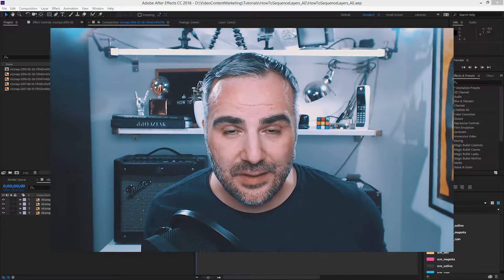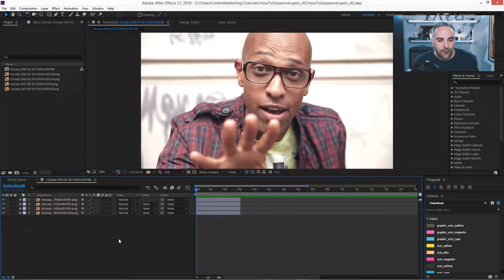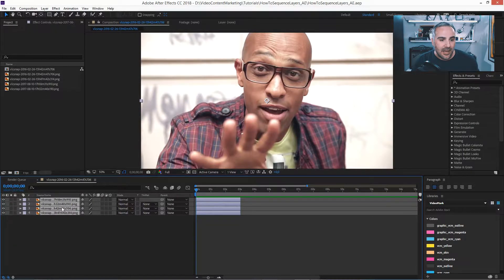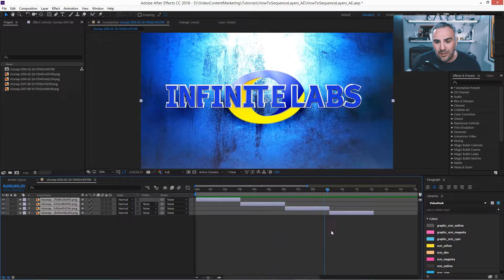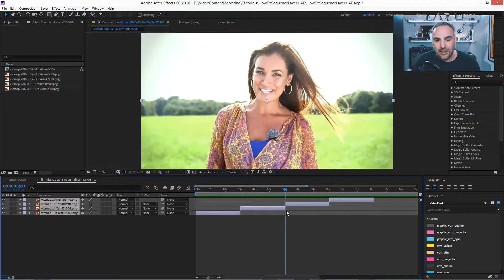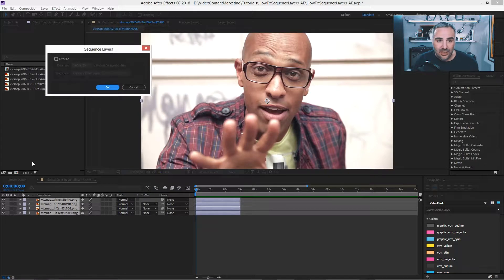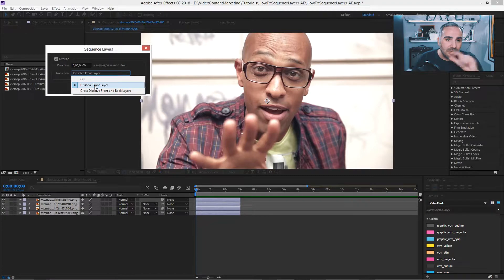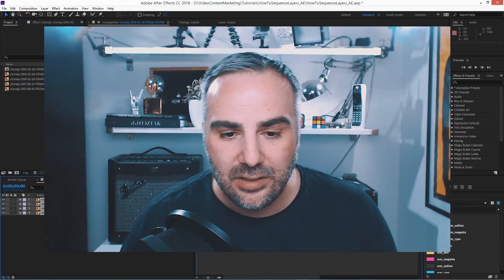How To Sequence Layers in Adobe After Effects CC 2018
How To Sequence Layers in Adobe After Effects CC 2018, well that's a question I get a lot so let's say you've got a composition with a couple of images stacked on top of each other.

Just select the top most layer. Keep in mind that it's important which one is being selected first, that one will be the first the sequence will start with.
The select the last one. Right-click, select "keyframe assistant" and then "sequence layers".

Here you can select if you want an overlap or not and if you want to apply a transition from one layer to another (for instance cross dissolve or just dissolve the front layer).

And there you go. you've got a nice sequence with a couple of images. From here you can move the pictures around, pan&zoom to get the Ken Burns style effect to spice up your image presentation.